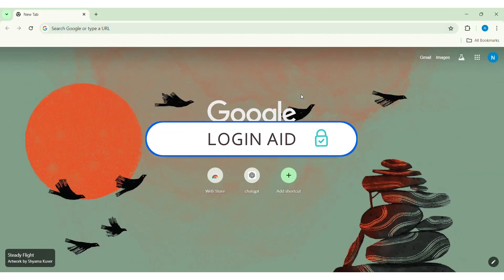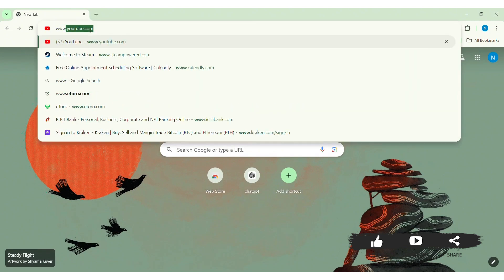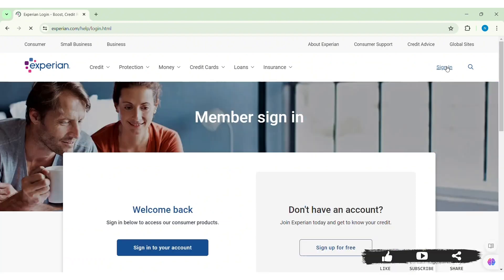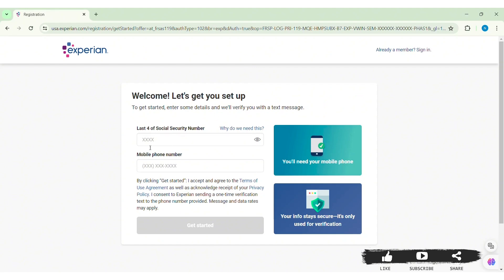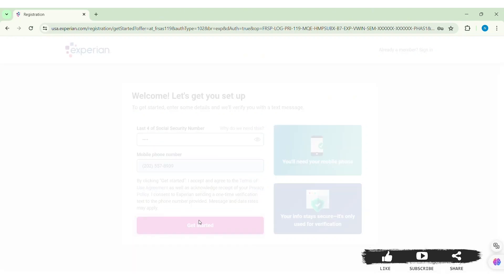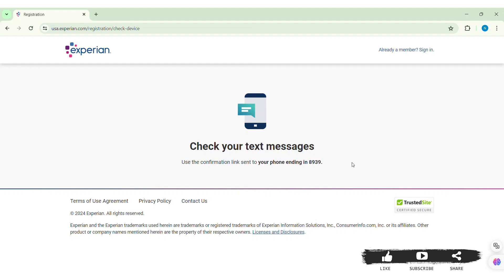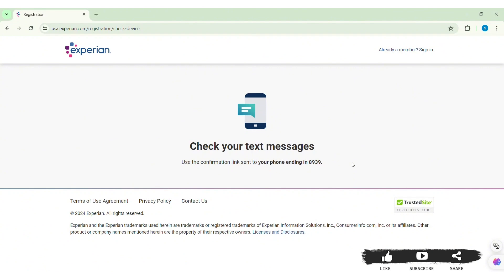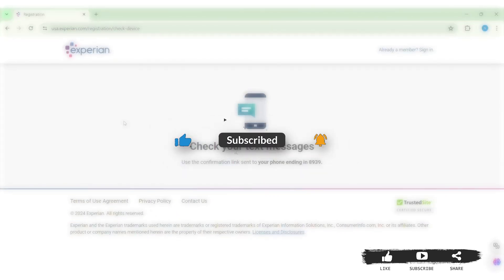How To Create Experian Account 2024 | Experian Account Sign Up/Registration Guide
Learn how to create an Experian account with this comprehensive guide. We'll walk you through the steps to set up your account, allowing you to monitor your credit score, access credit reports, and manage your financial health effectively.